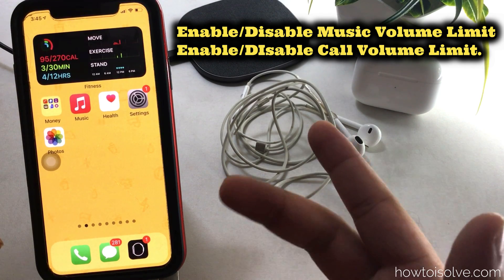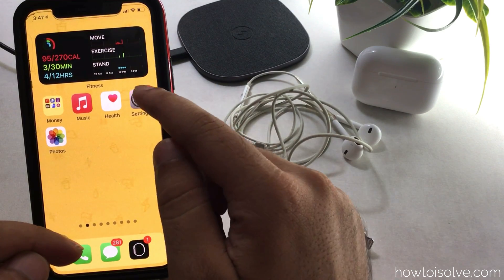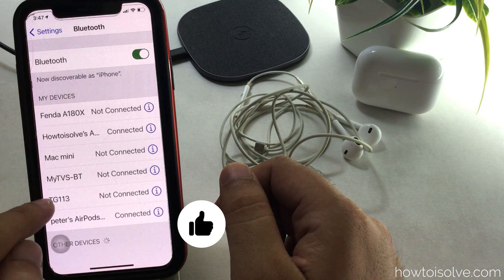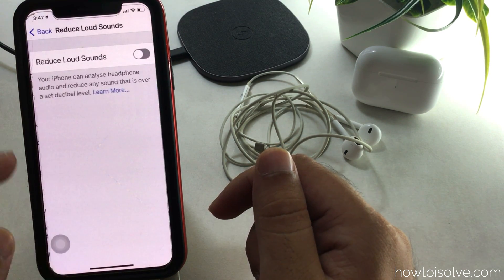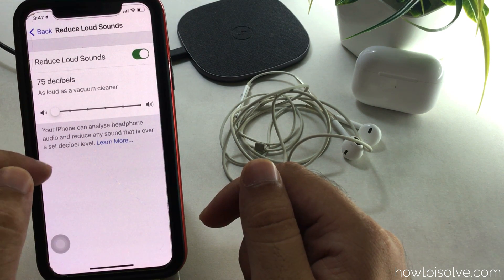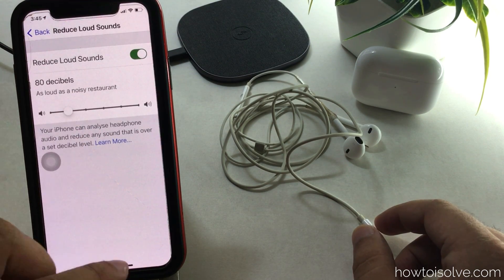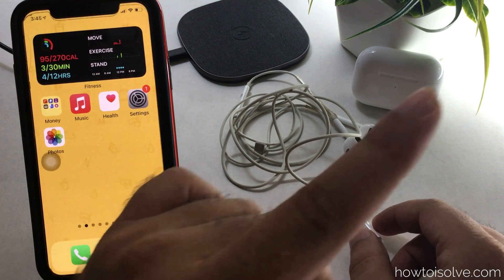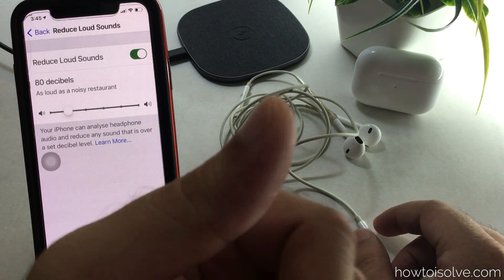Enable/Disable Headphone or AirPods Volume Limits on iPhone in iOS 14 for Music, Call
In iOS 14,  Music Volume limit Removed from music settings, For Set Headphone Volume Limit for Limit Louder Sounds Coming from Your AirPods Pro, 2, and 1 or Headphone During Music and Call. Disable the Volume limit in iOS 14 or Enable the Volume Limit in iOS 14 to Prevent from hearing loss. This Restriction gives benefits to iPhone users while they are using Bluetooth Headphones and Wired Apple Headphones. These Volume Limit settings are available on iPhone 11(11 Pro Max), iPhone X, iPhone XR, iPhone Xs, Xs Max, iPhone 7, 7 Plus, iPhone 6S/6s Plus, and Future iPhone models. Here's the new settings, and the Music Volume limit missing under the Music settings on iPhone and iPad.

00:00 | Introductions
00:20 | Enable Volume Limit on iPhone 2020
01:08 | Disable Volume Limit on iPhone/Get Louder Sound

Video Transcript (Copyrighted):-

First, connect your AirPods to your iPhone or Use Wired Headphones. Now, Open the Settings app on the iPhone and Scroll to the Sound and Haptics option. Again Tap on the Reduce Loud Sounds option and Enable the toggle to Reduce loud Sounds.

Here's the Volume Level Slider that helps in limit volume level. The volume Limit start from 75 decibels to 80, 85, 90, and 100 Decibels. At the same time, you can test live sound by playing music on your iPhone.

Apple Recommends 80 or lower Decibels is safe volume limit. So, Use it in all cases.

The cons of this feature are, Your Call volume on headphones will decrease as well. so if you are experiencing lower voice quality on Headphone, then Disable the Reduce loud sounds toggle.

XX XX